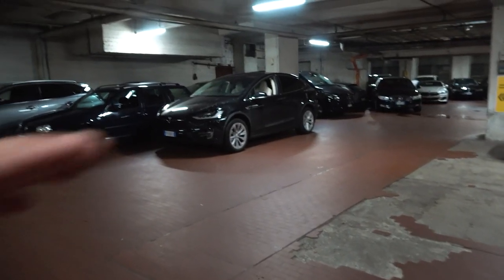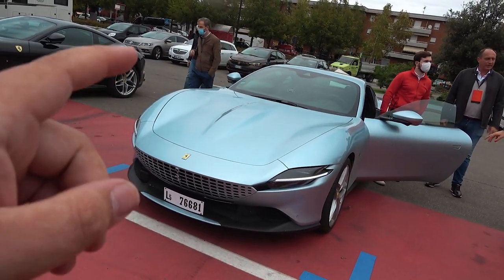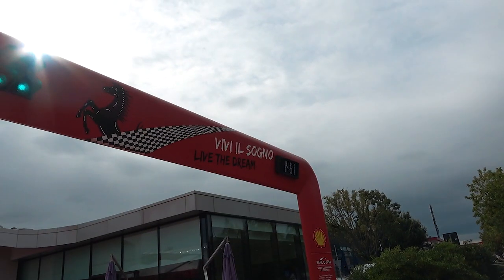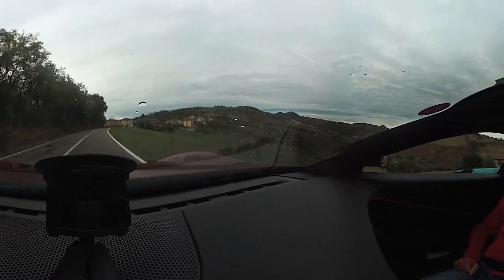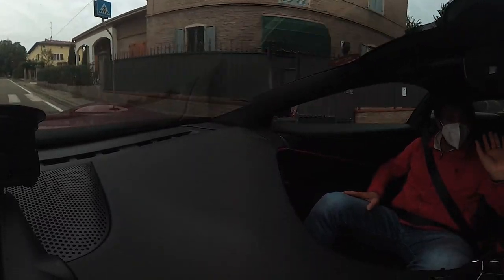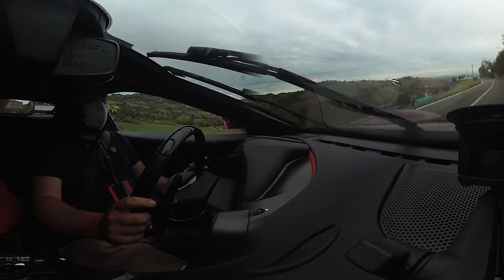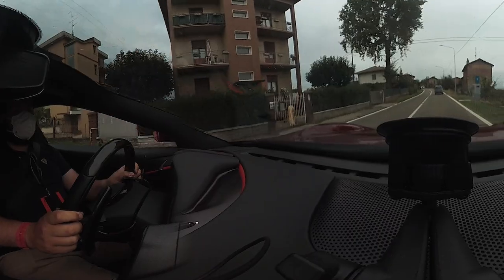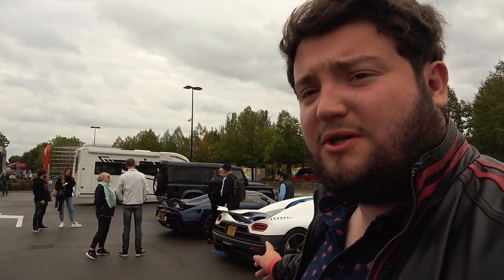KOENIGSEGG OWNERS TOUR PT 4 - Ferrari Factory Tour?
Carrying on our adventure from Monaco, we head into Italy for a factory tour of the world famous Ferrari! I also take the new Roma for a spin on the lovely Italian roads, and then a quick blast up and down a runway!

- Music credits -

Joy Ride - Bad Snacks

Title: Not Too Cray by Huma-Huma
Genre and Mood: Hip Hop & Rap + Funky